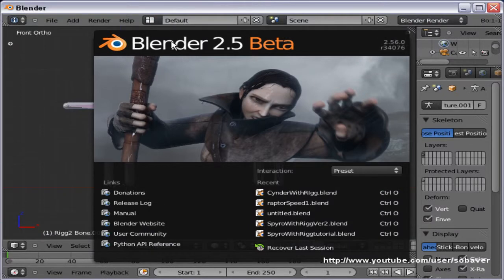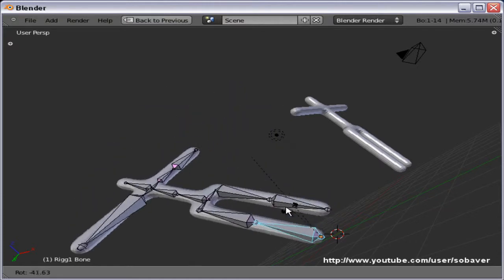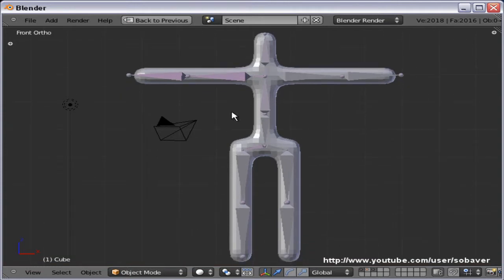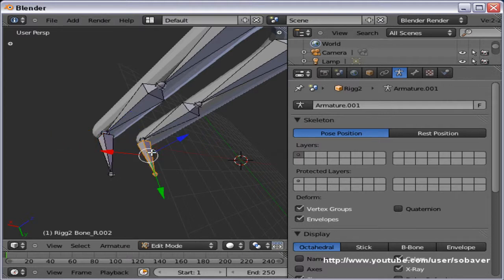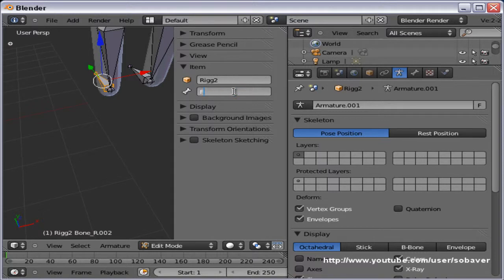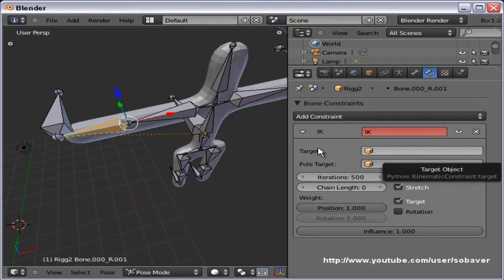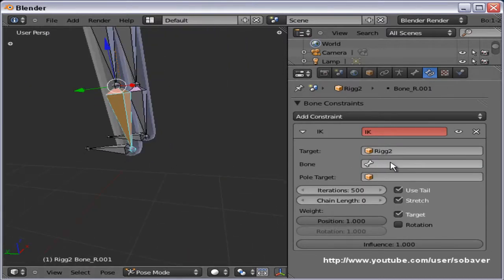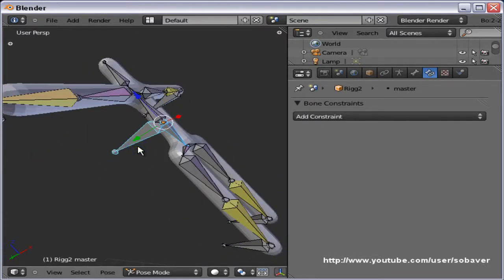Blender IK rigg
Here i show a way to do a IK rigg in Blender 2.5 BETA 2.56
Have fun :)